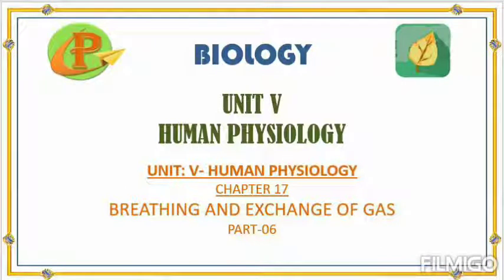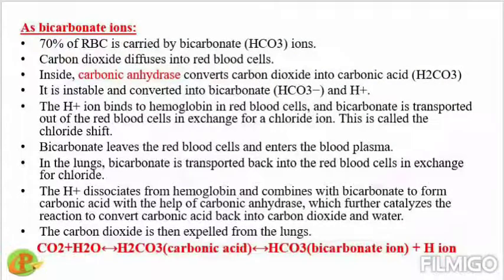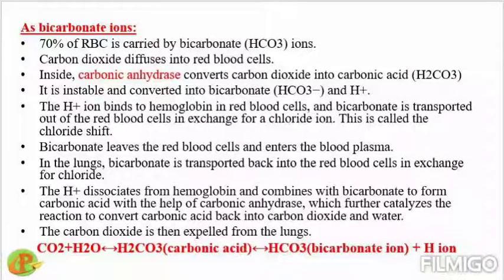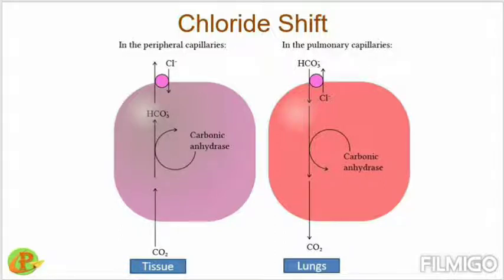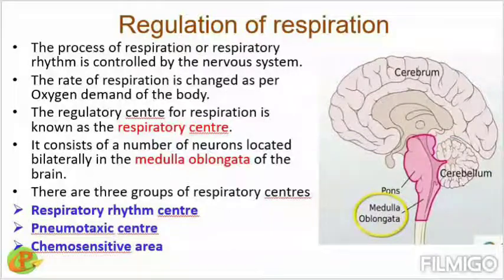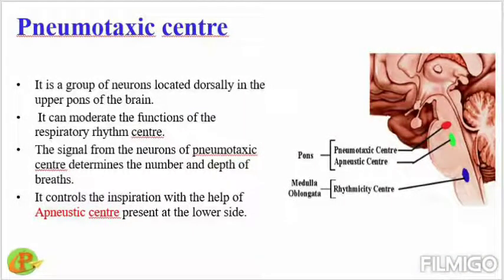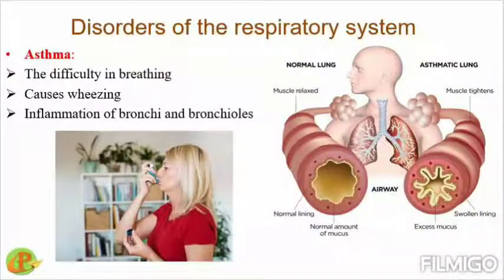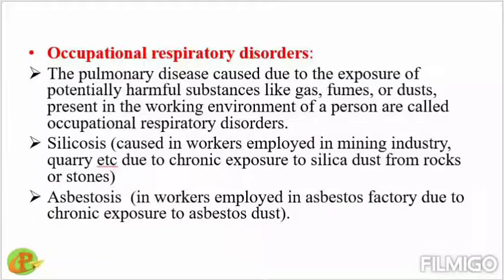XI- CBSE BIOLOGY: BREATHING & EXCHANGE OF GAS-06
TRANSPORTATION OF CARBON DIOXIDE